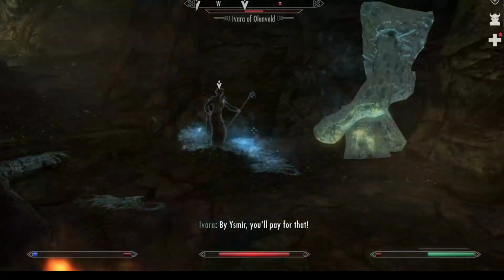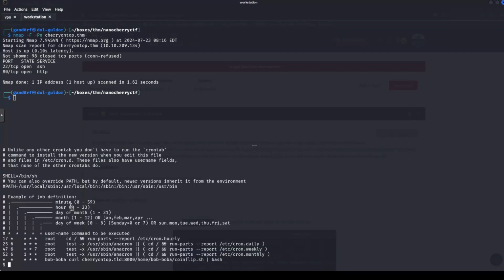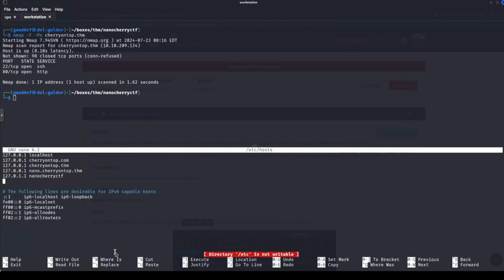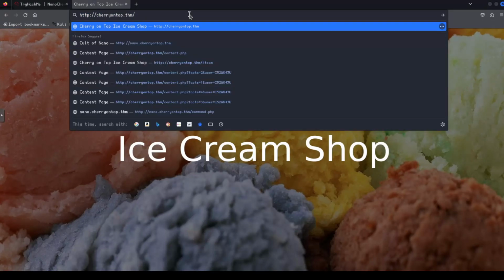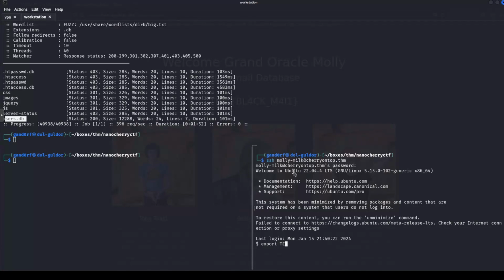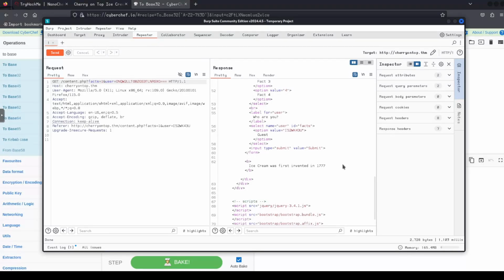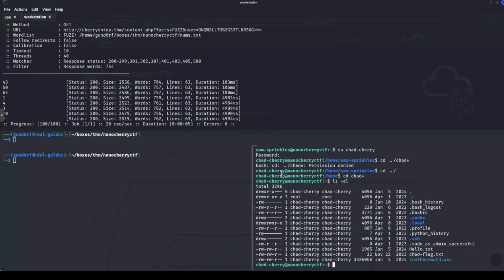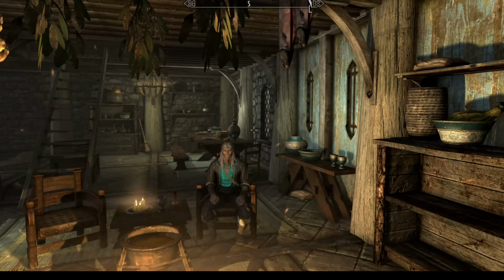THM - nanocherryctf walkthrough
Walkthrough for the nanocherryctf room on TryHackMe

Timestamps:
00:00 Intro
00:40 Start room
02:00 notsus shell
07:00 bob-boba shell
08:20 hidden subdomain
10:25 molly-milk shell
11:37 2nd look at the main site
15:20 sam-sprinkles shell
15:40 chad-cherry shell
18:11 root shell
18:30 Outro